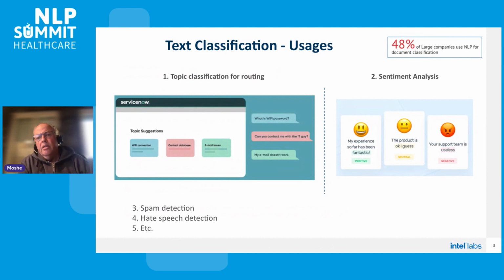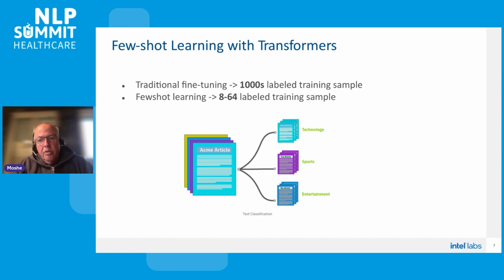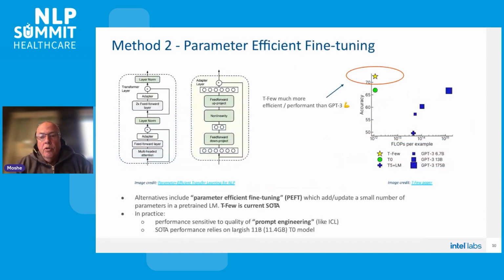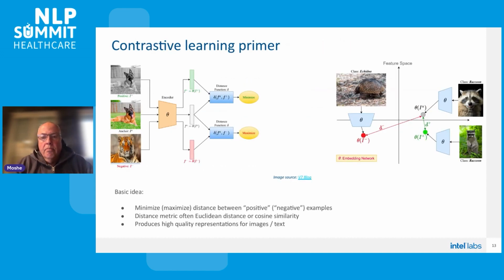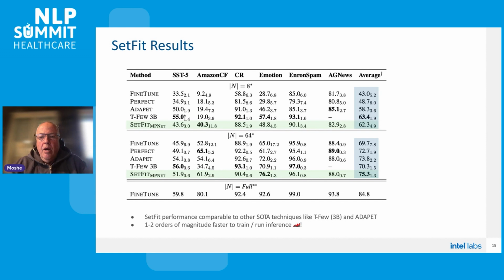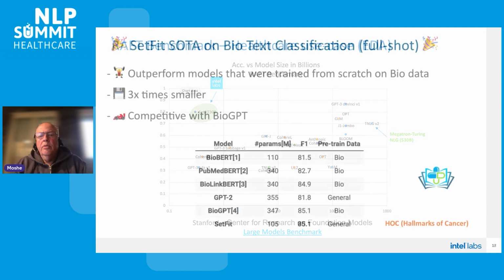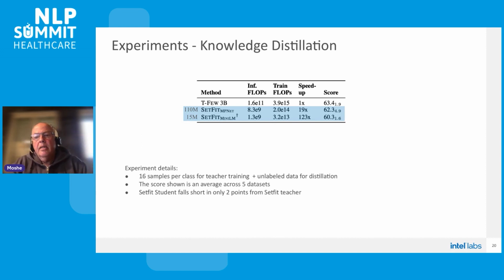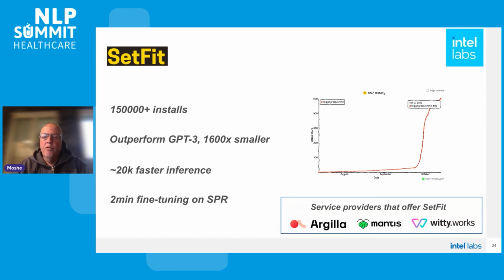Few-shot Learning in Production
In this talk, you will learn how to:

- Train Sentence Transformers with little labeled data using a technique called SetFit recently released by Hugging Face and Intel Labs
- Compress models with knowledge distillation
- Accelerate inference with quantization and 🤗 Optimum and Intel® Neural Compressor

Presented by Moshe Wasserblat, NLP Research Manager at INTEL